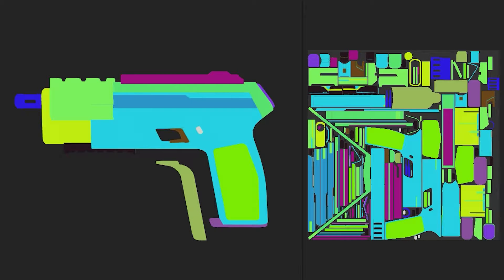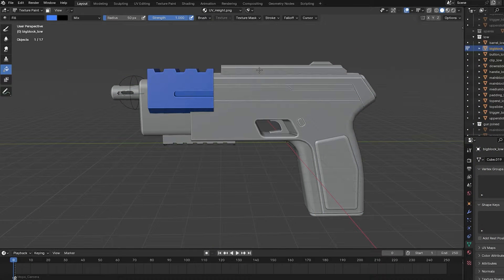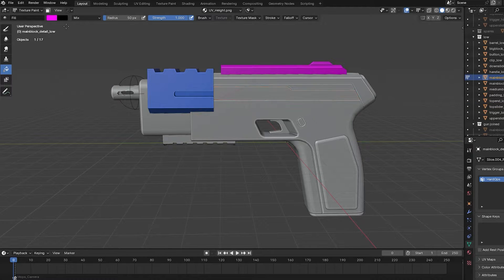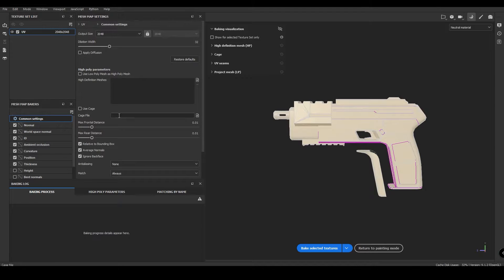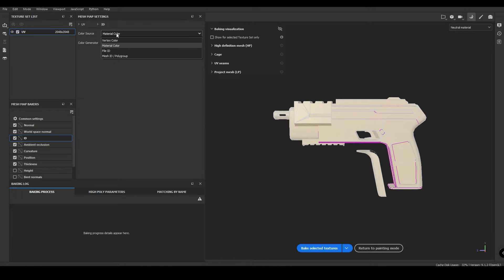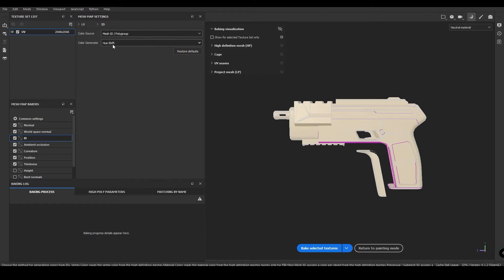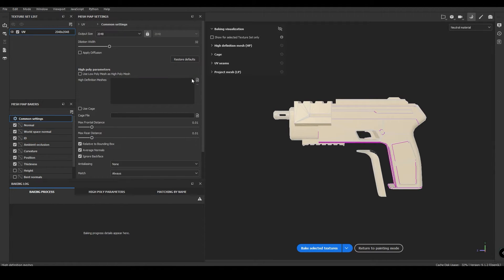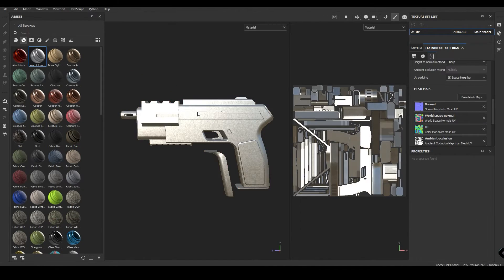Random Color ID Map With One Click! Substance Painter | Blender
Learn how to save time by generating random color ID maps in Substance Painter with just one click. This improves your workflow between Blender and Substance Painter and for me it has saved a lot of time. Hope it helps!